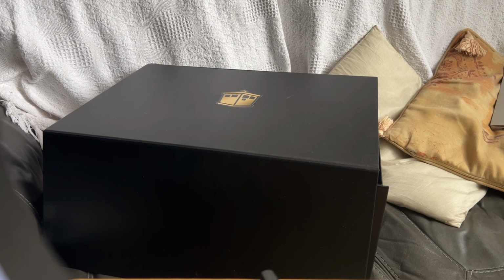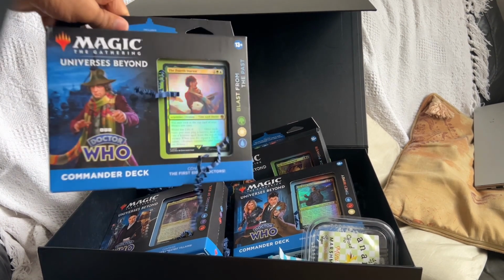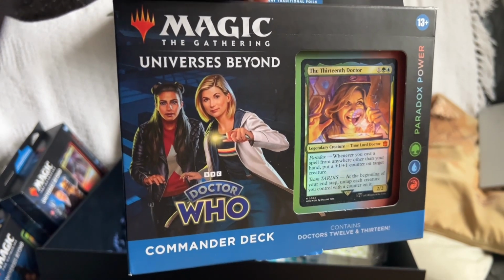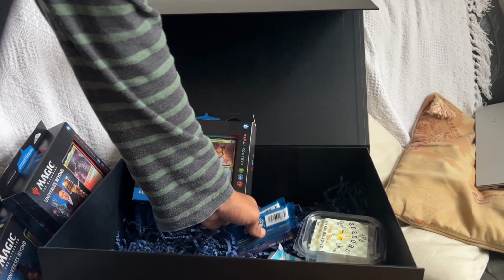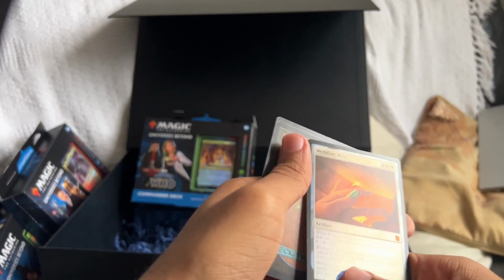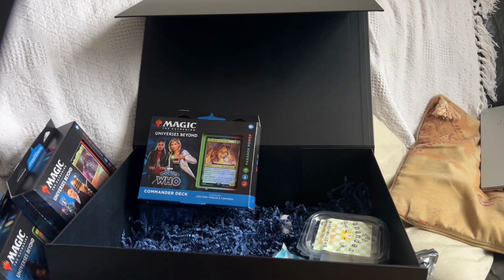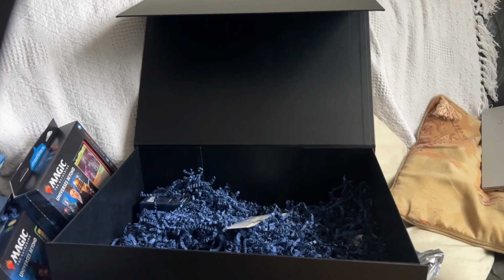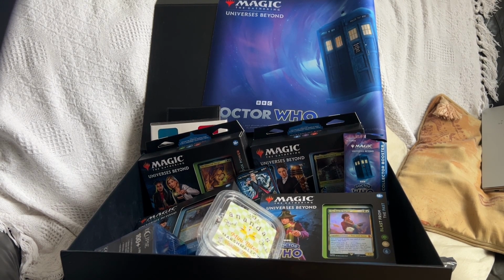Doctor Who X Magic the Gathering | Mini-Unboxing & Behind the Scenes!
Earlier this year I was given the chance to test out the new Magic the Gathering X Doctor Who crossover cards, and I was sent a very nice gift box by Wizards of the Coast! So lets take a dive into that, and have a look at some behind the scenes from the day itself! :)